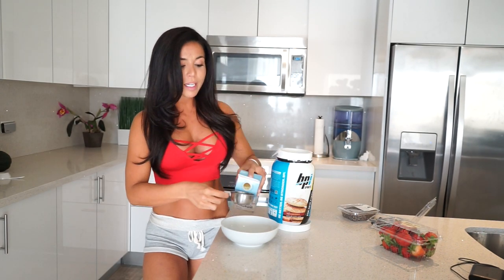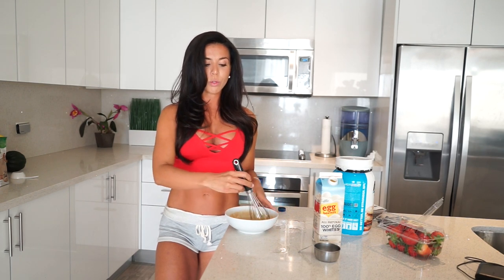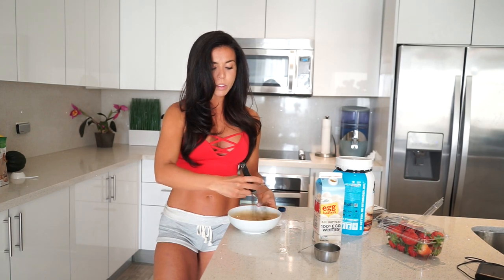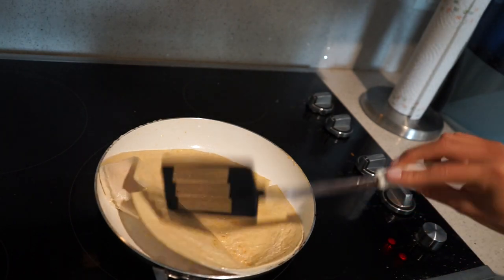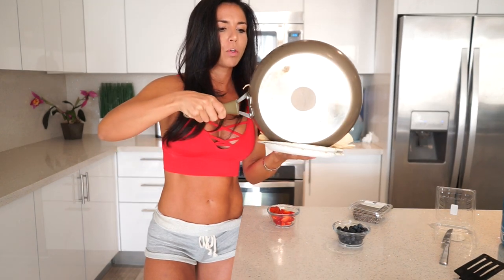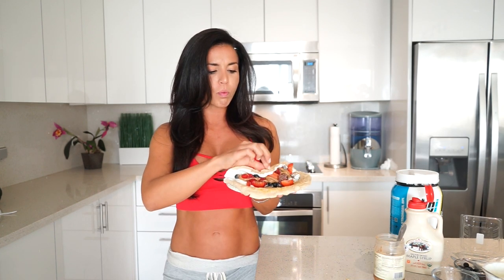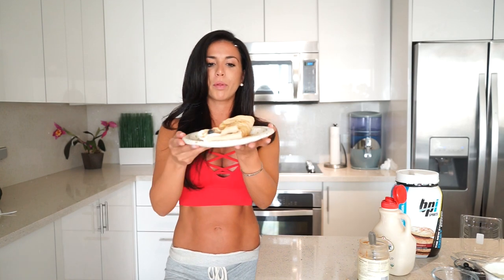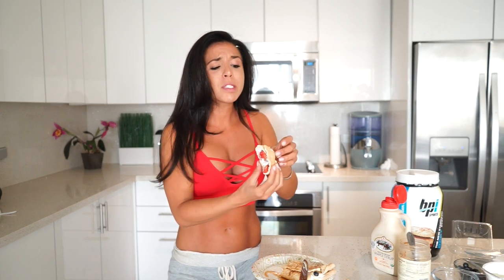Low Carb Guilt-Free Best Protein Crepe Ever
Follow my other social media networks!